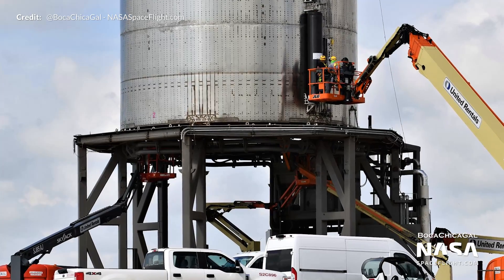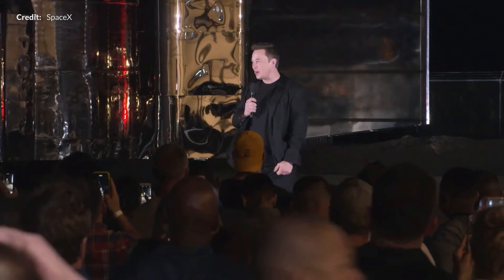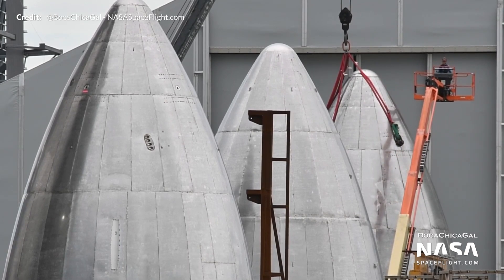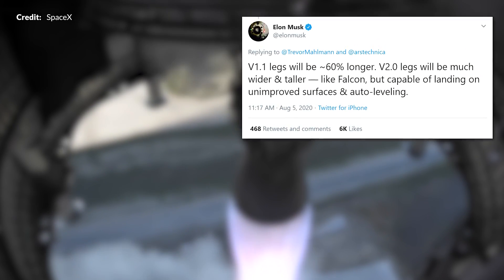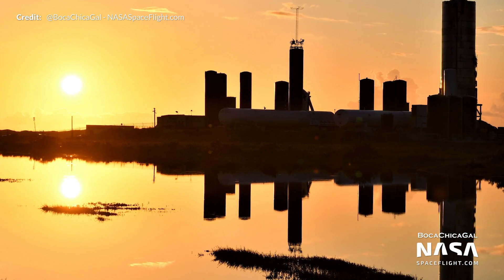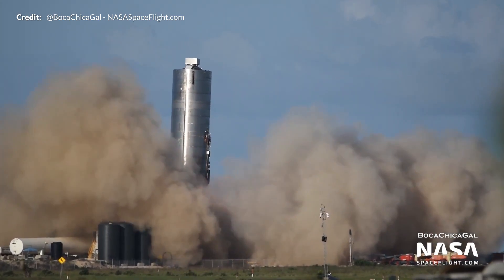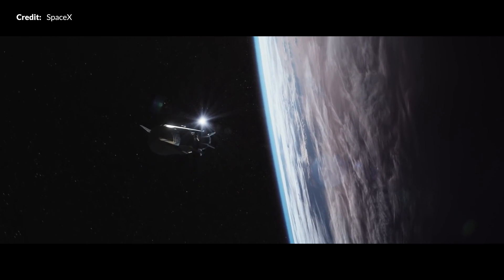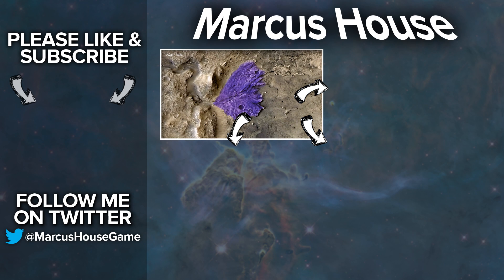SpaceX Starship 150m launch success - SN5 150 meter hop and landing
This is what we’ve all waited for. The SpaceX Starship 150m launch success. This is the SN5 150 meter hop and landing and it is quite the sight to see. The 9 meter wide and roughly 30-meter high Starship prototype was the first of this class of rockets to take to the sky.  Proving once again the SpaceX team pushed beyond where the doubters thought possible.